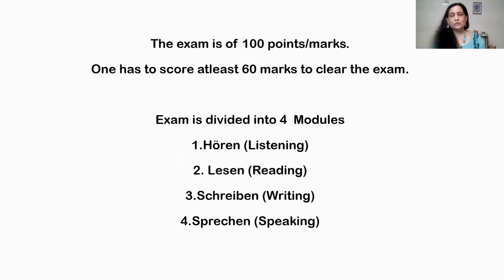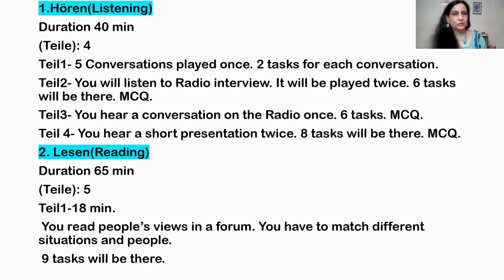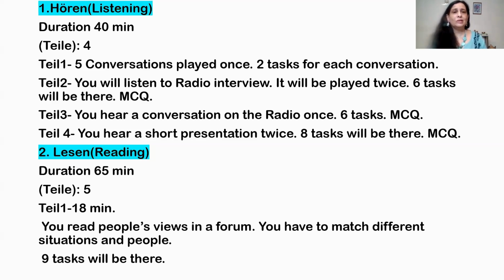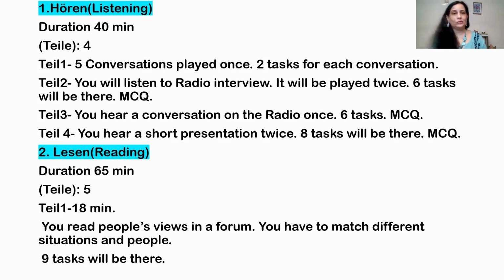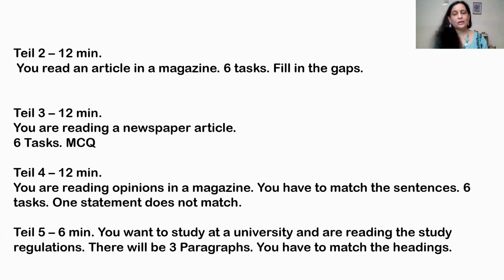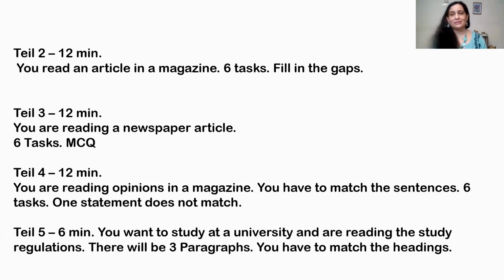Goethe B2 Exam pattern: All 4 sections Explained Clearly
Goethe B2 Exam pattern: Complete Guide | German with Gauri
Discover the complete Goethe - Zertifikat B2 exam pattern in this comprehensive guide. Learn the  structure, duration, scoring system, and task format for each module. Whether you are a beginner in exam prep or already practicing, this breakdown will help you plan your B2 German study strategy effectively.